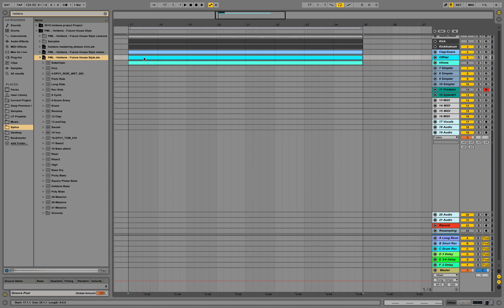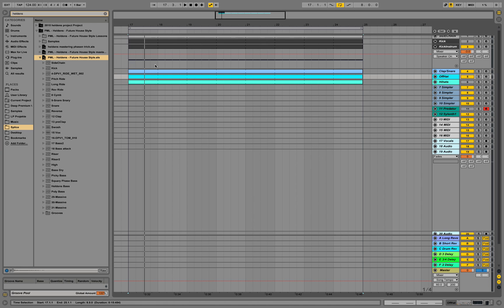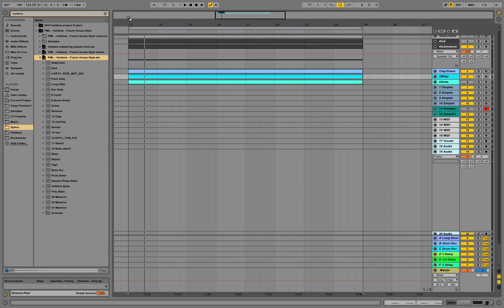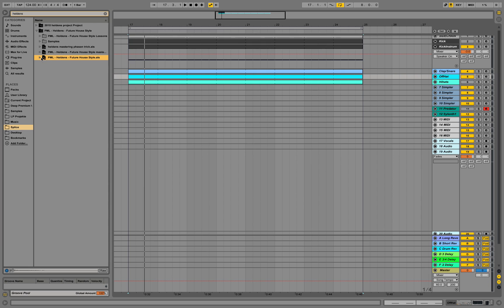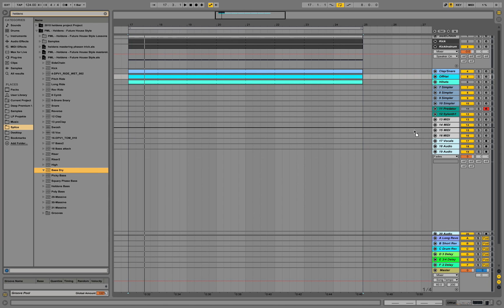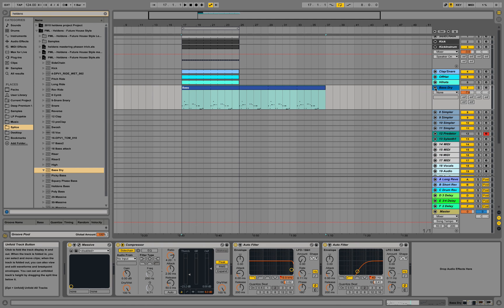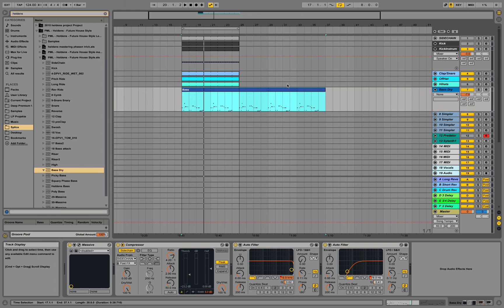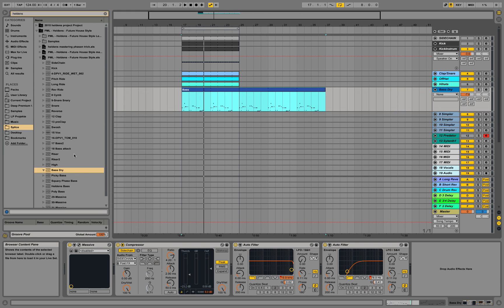Ableton Trick: Quickly loading Tracks from other Projects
Ableton Trick: Save time by quickly loading Tracks from other Projects.

Note: If you want to avoid losing time by copying tracks around between different projects, this is a handy way of putting sounds you already made together into a new project.

Ableton Tricks and Tips
Load Tracks
Copy Tracks between projects